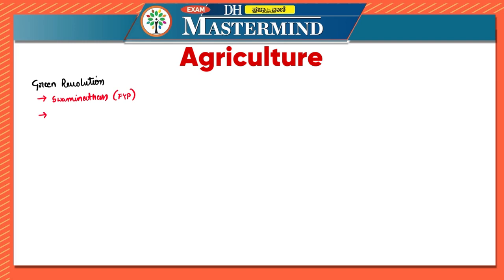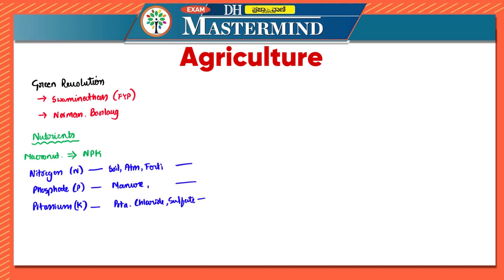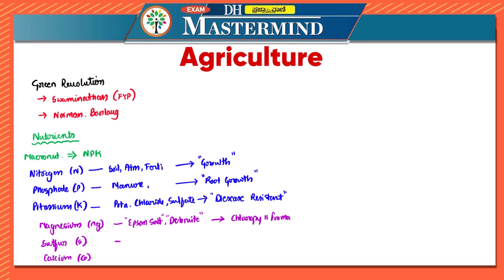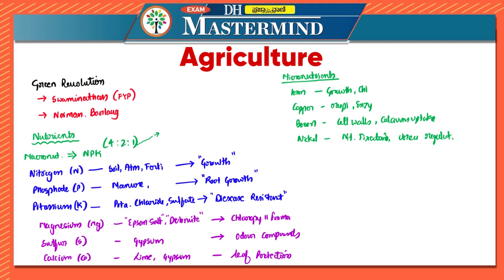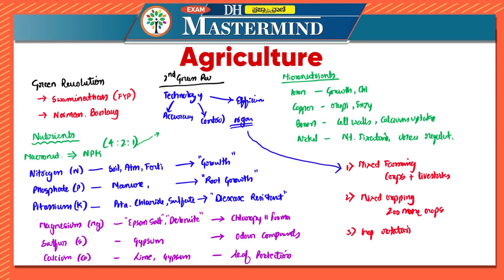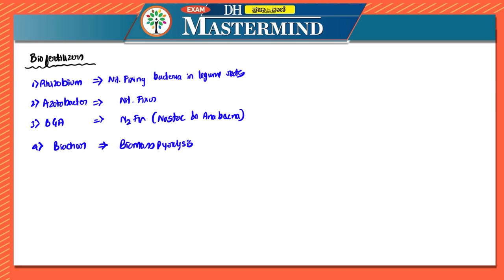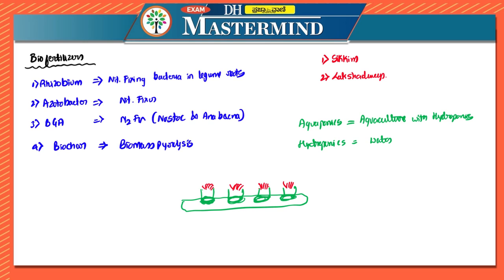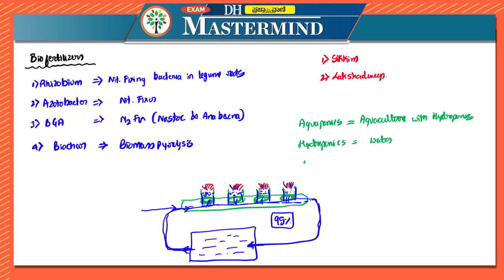Agriculture | DH-PV mastermind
In this video, we present  AGRICULTURE  , perfect for anyone preparing for the KAS 2024 exam or just looking to enhance their knowledge of this fascinating period in Indian history. Very important for KAS, PSI , PDO, Backward classes Department Officer,VAO,SDA,etc

 Instagram.com/dhpvmastermind   |

| DH-PV mastermind |